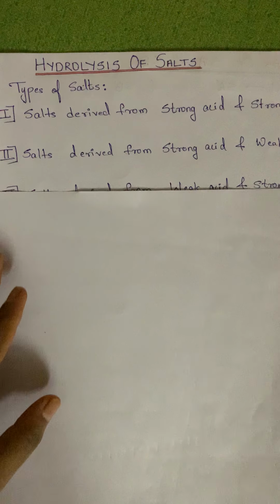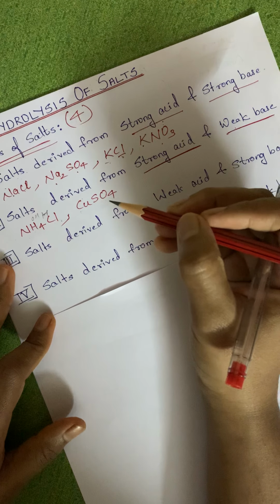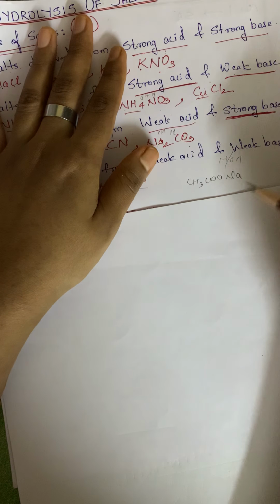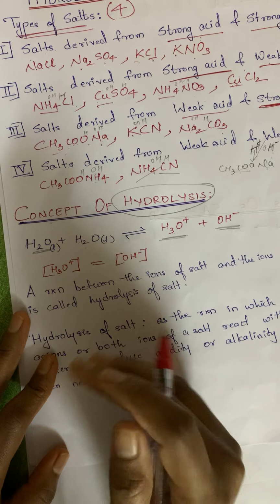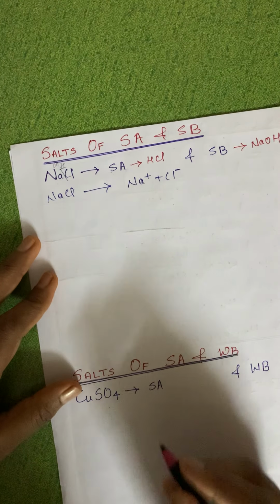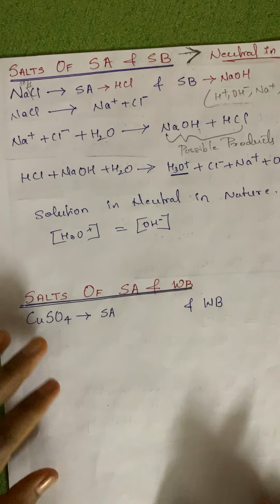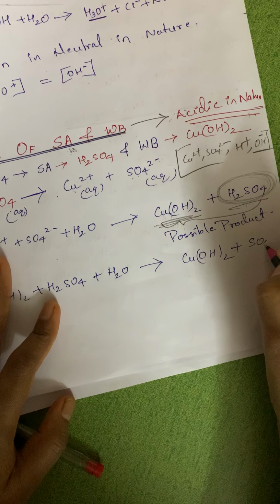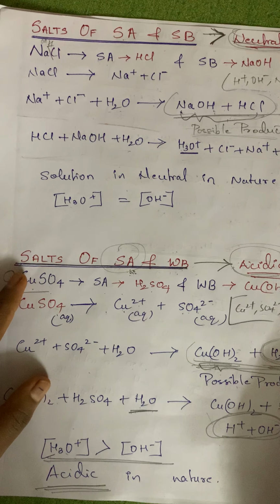Lecture 2.4 || Ionic Equilibria - Hydrolysis of salts || Grade 12